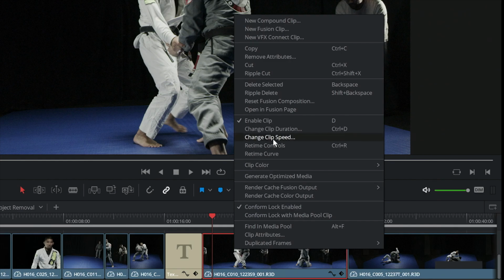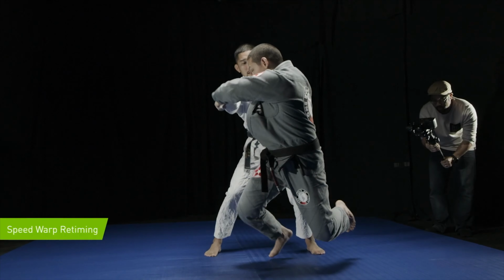$2000 NVIDIA RTX 3090 Ti WTF IS This Madness?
$2000 NVIDIA RTX 3090 Ti WTF Is This Madness?!. Yes its now official the RTX 3090 TI will soon be available for sale, but with a 2K price tag it will only be for those with a serious need, some serious cash or just has to have thee fastest desktop GPU on the planet.
Save Bg On Windows 10 OR 11

NVIDIA RTX30-90Ti#TechOFTomorrow